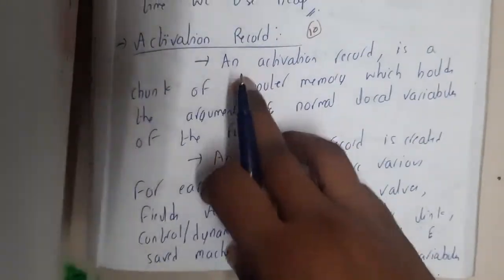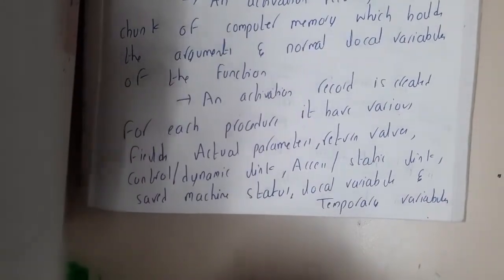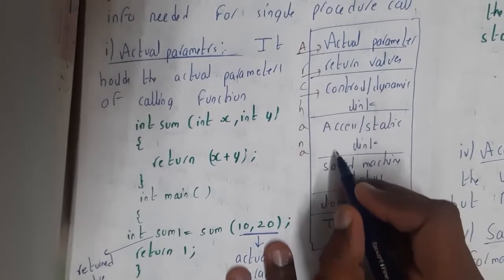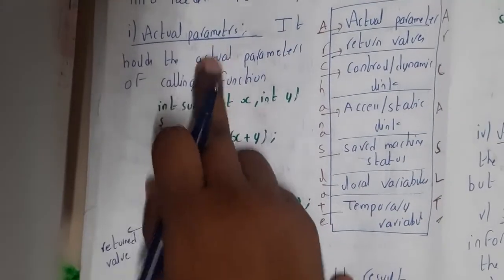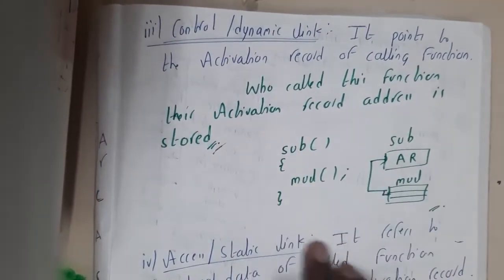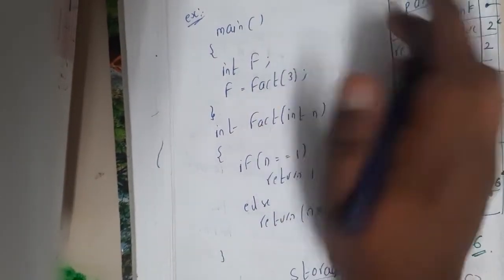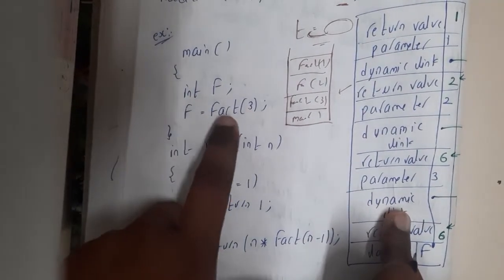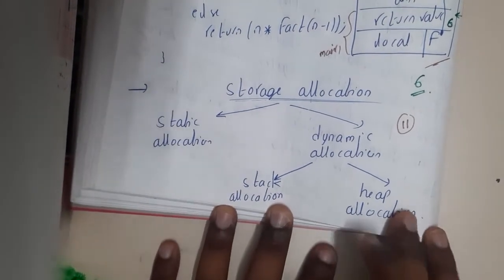4.10 All about Activation Record